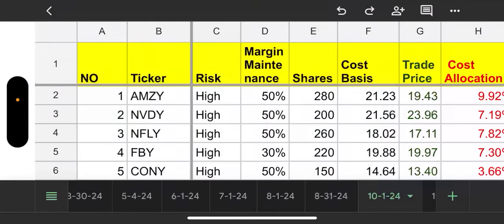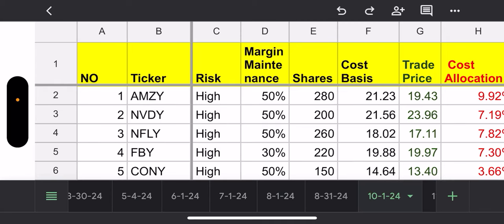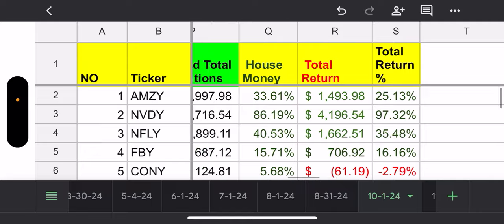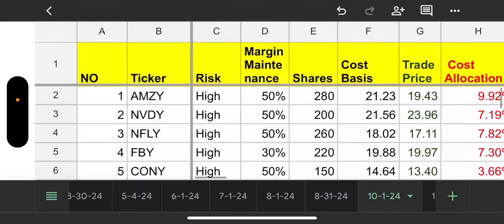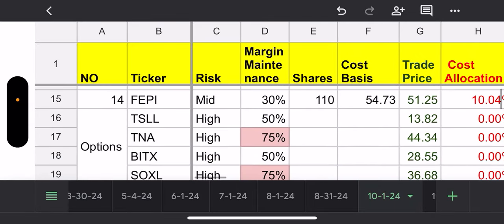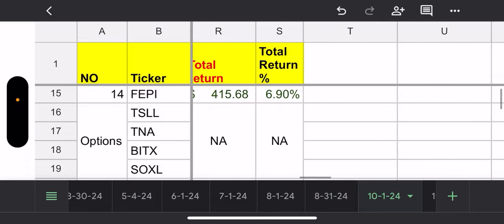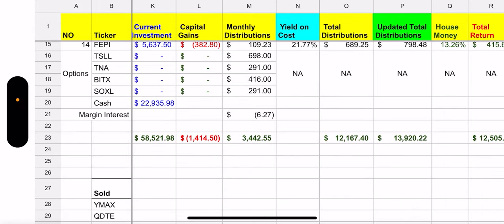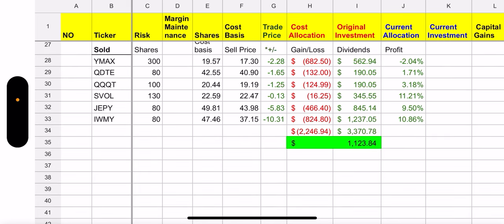The Retire on Dividends (Retire Now) Account Update end of September 2024 Dividend & Options Income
If you would like to know how the Defiance ETF funds work, please check out this video I made explaining for beginners: